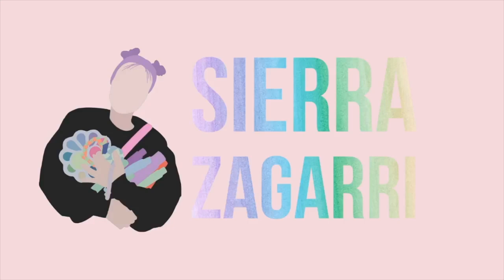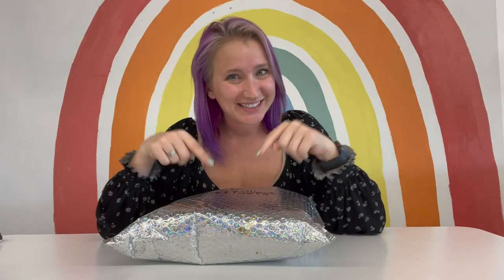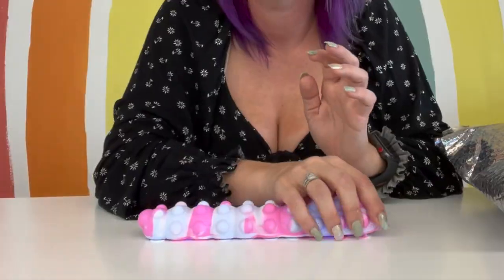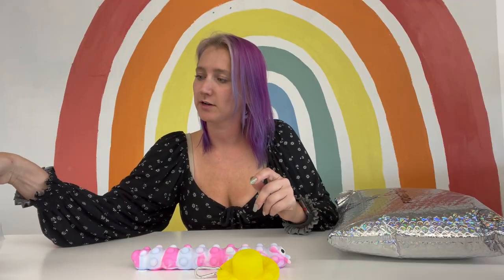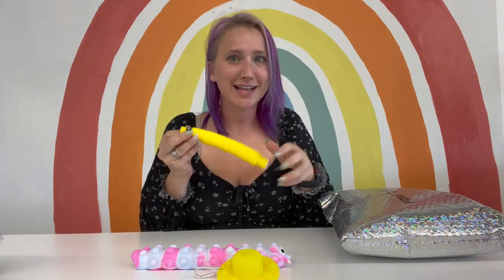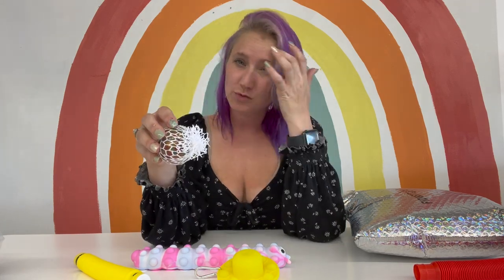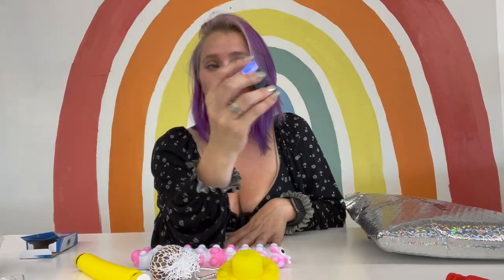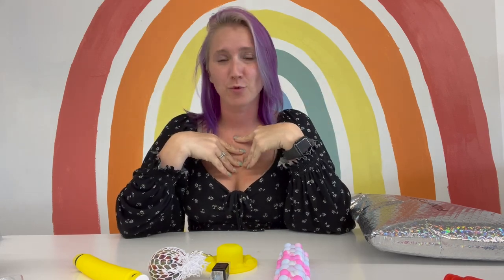LED Mystery Fidget Pack | Mrs Bench's Fidget Toys Plus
Part 3 of opening mystery fidget packs from Mrs. Bench's Fidget Toys Plus. Did you see all three?!  Which was your favorite?!